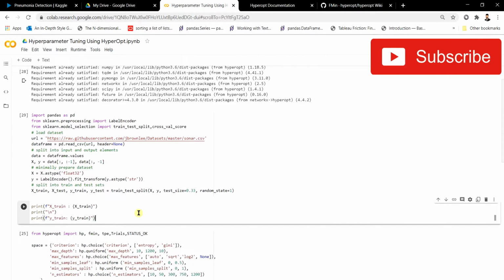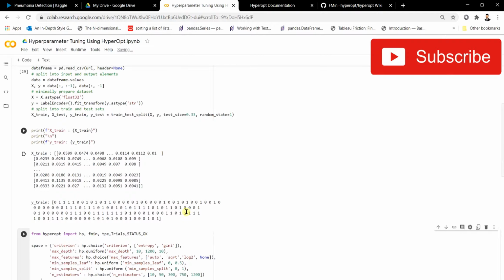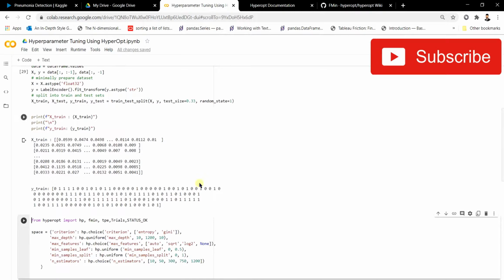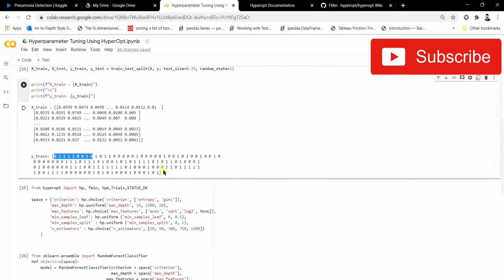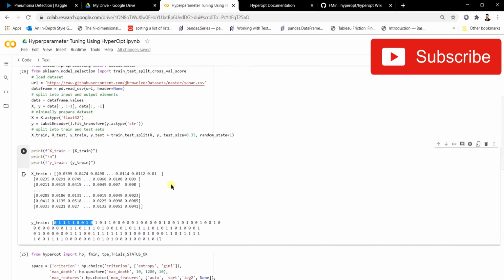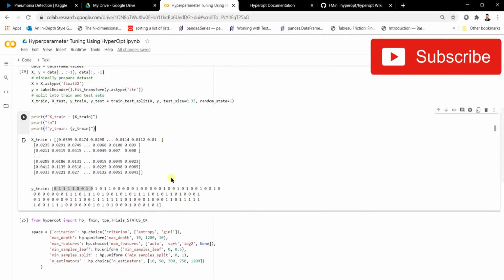Hypertune Machine Learning Model using HYPER-OPT Library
Video demonstrate about the implementation of HYPER-OPT Library to hypertune Machine Learning Models in a better and efficient way.